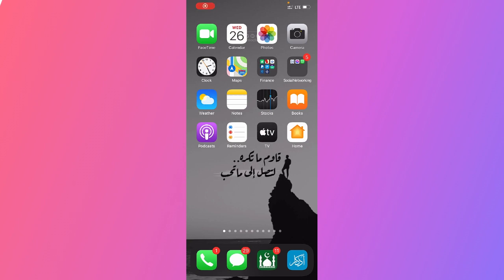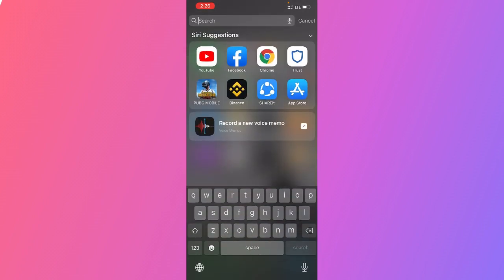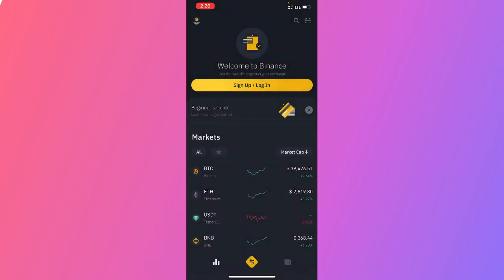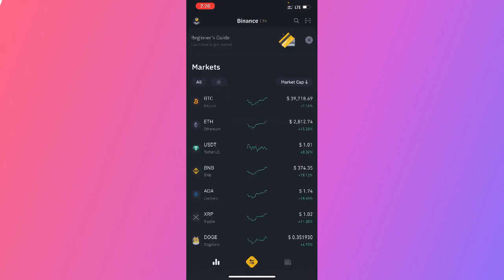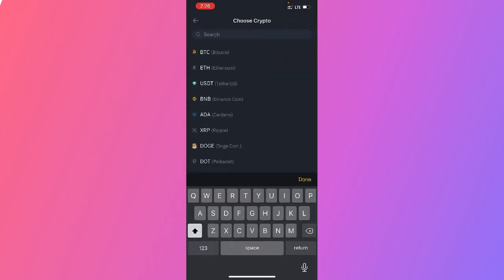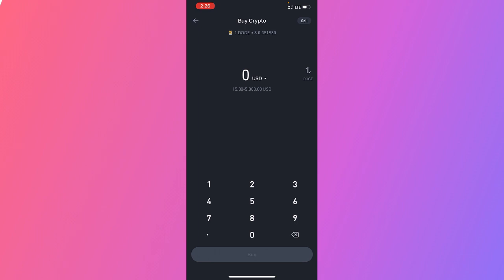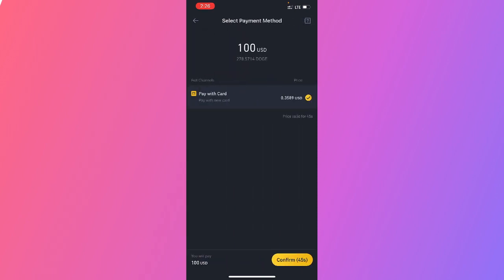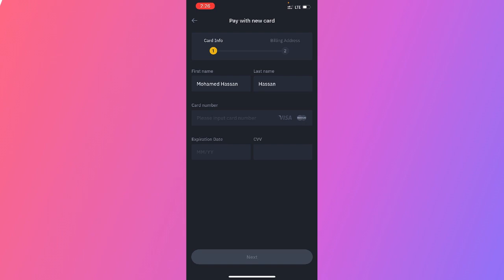How to Buy Dogecoin on Binance (2021) ✅ Easy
In this video, I will show how to buy Dogecoin  Coin using Trust Wallet and Binance with easy step